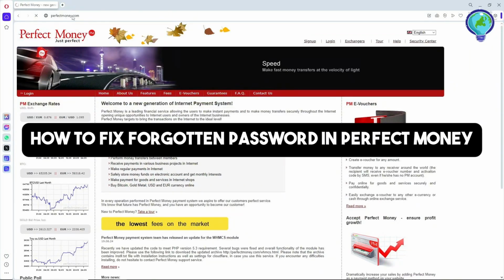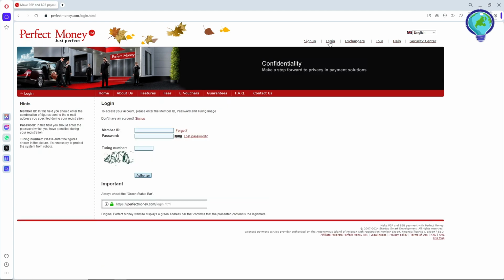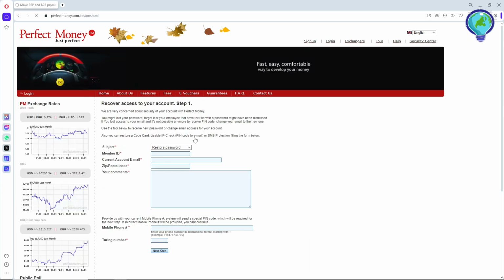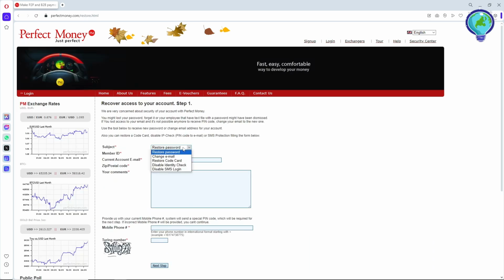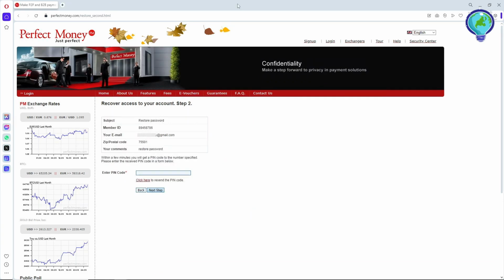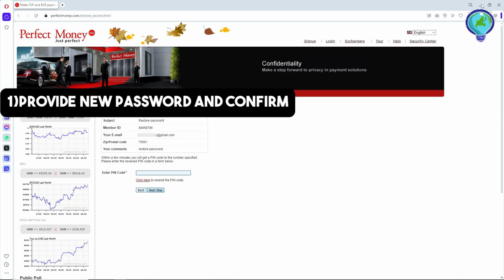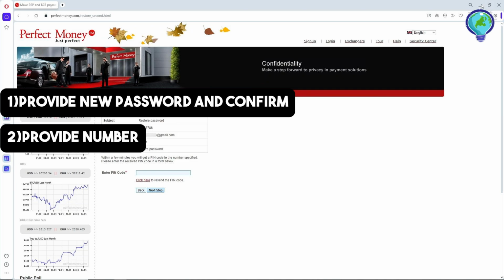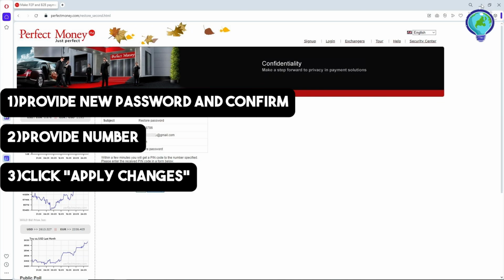How to Fix Forgotten Password in Perfect Money (2024)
Forgot your Perfect Money password? This 2024 guide shows you how to quickly recover or reset your password so you can regain access to your account without hassle.